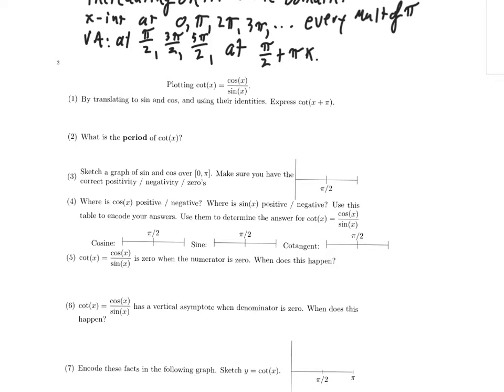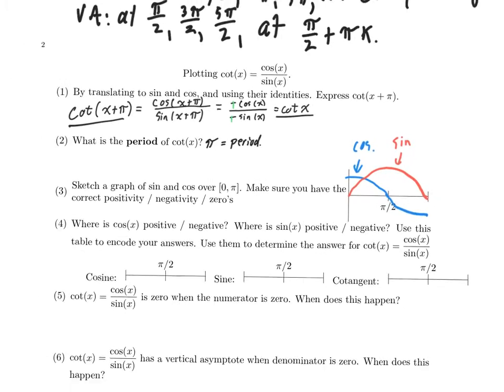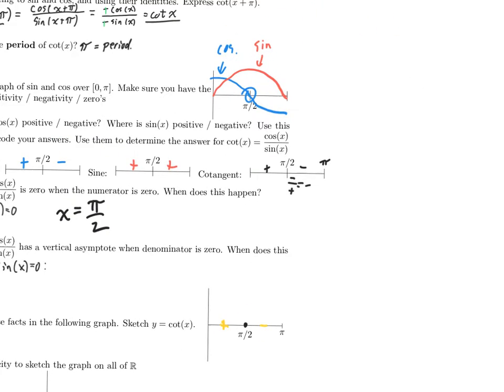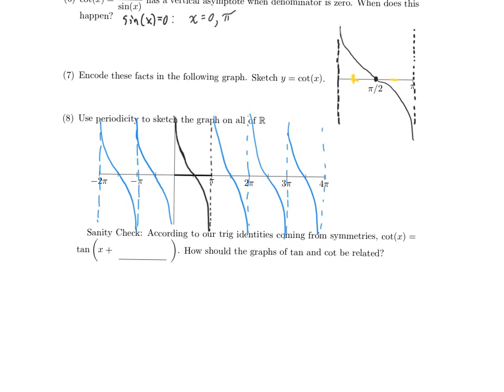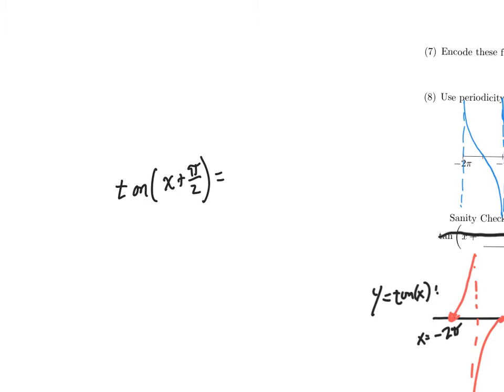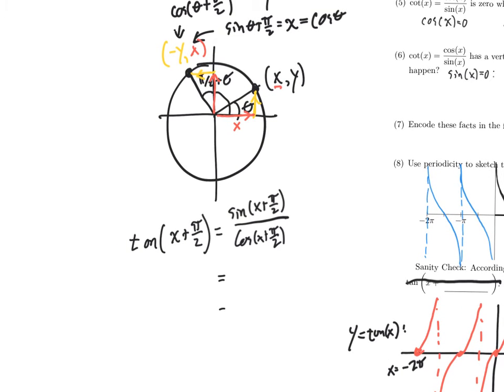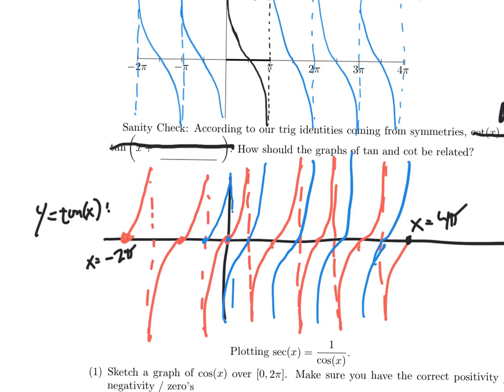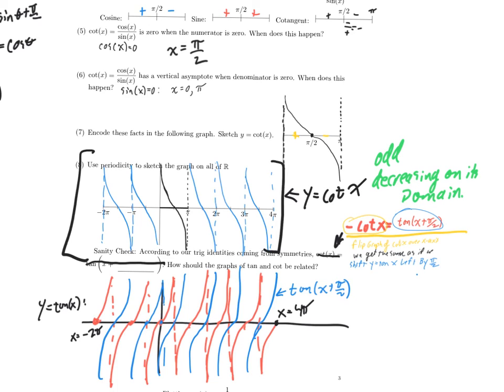Graph of cotangent